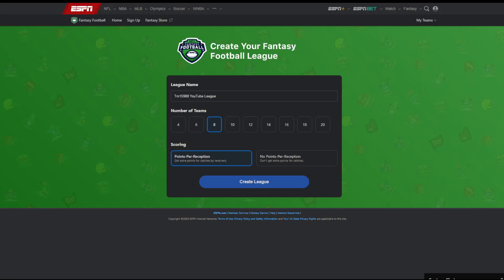Want To Play 2024 Fantasy Football???